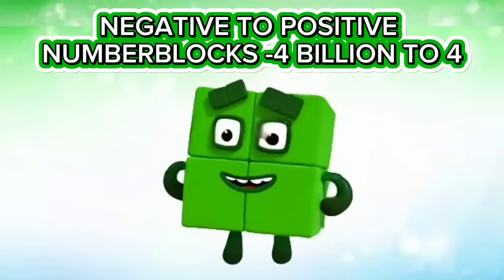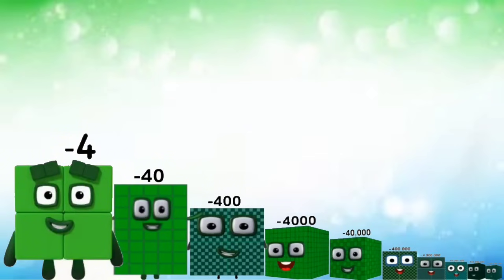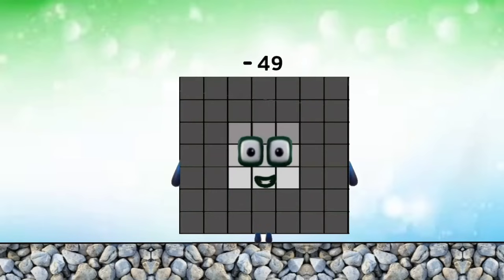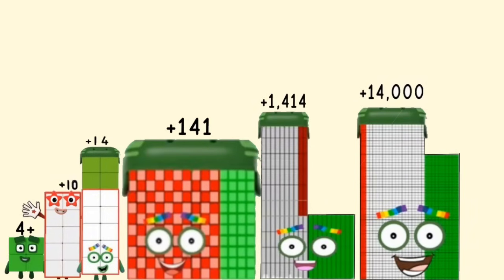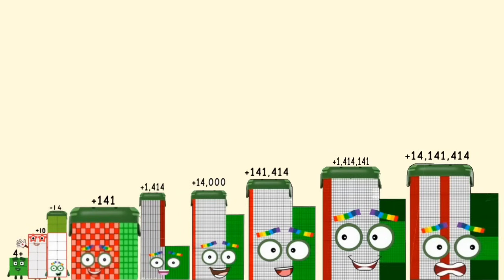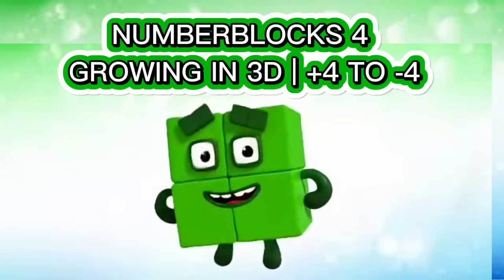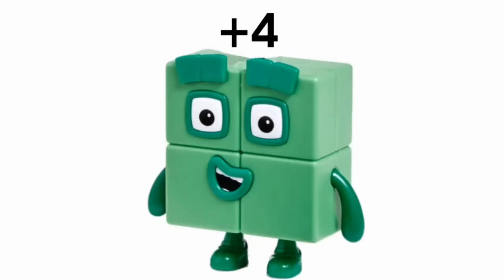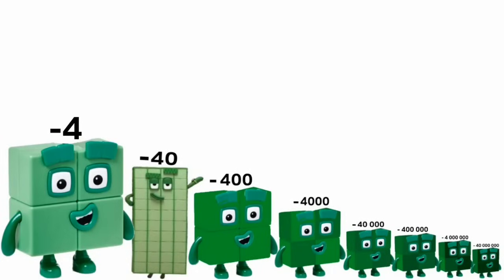NUMBERBLOCKS 4 FUN | WHERE MATH AND IDEAS BEGIN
Explore the world of Numberblock 4 in this exciting compilation! From basic math to creative patterns, discover how many things begin with the number 4 — in math, design, and more. Perfect for young learners who are ready to have fun with counting, shapes, and building blocks starting from 4.